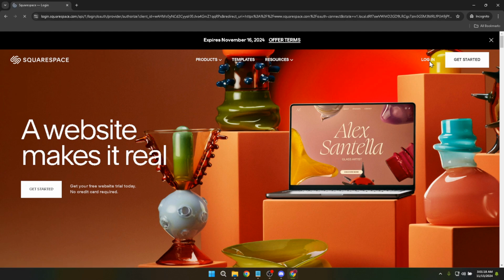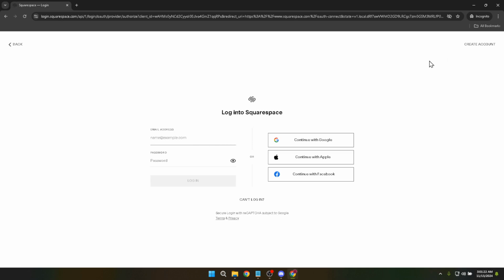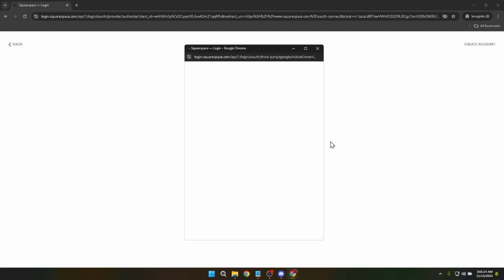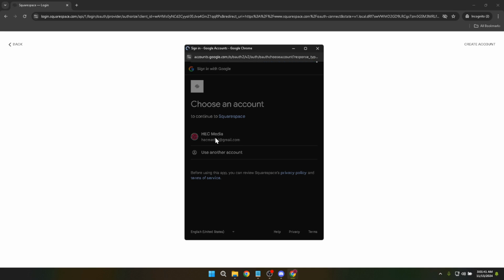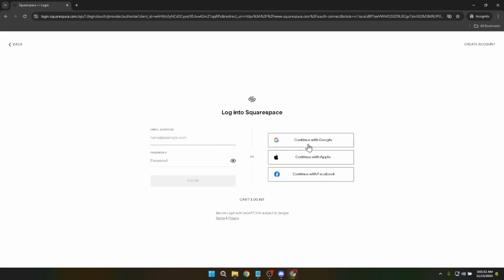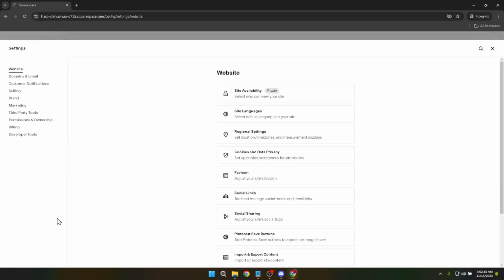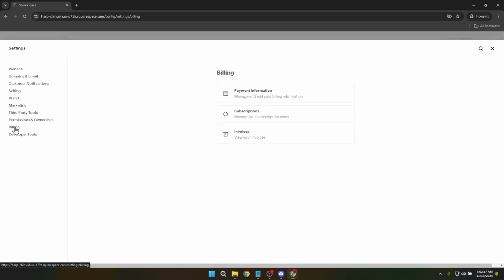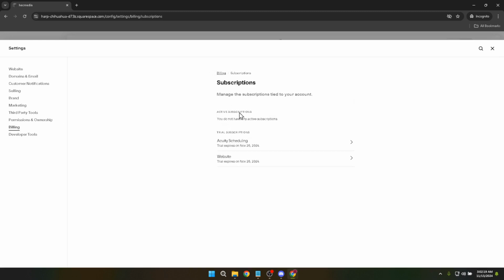How to End Squarespace Subscription (Full 2024 Guide)